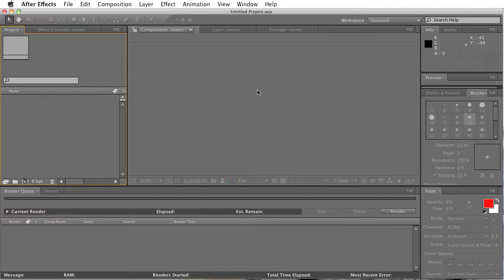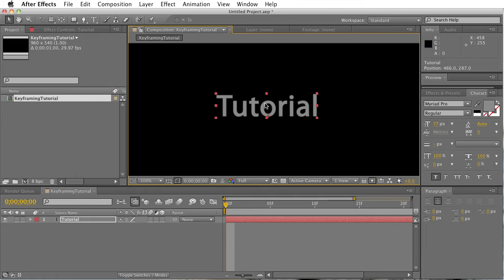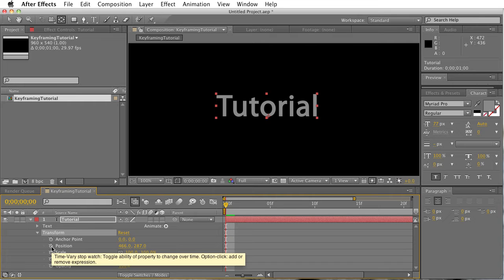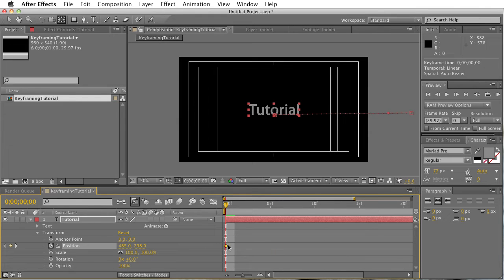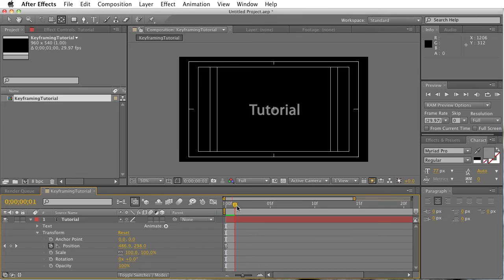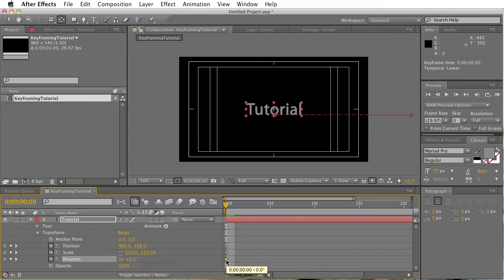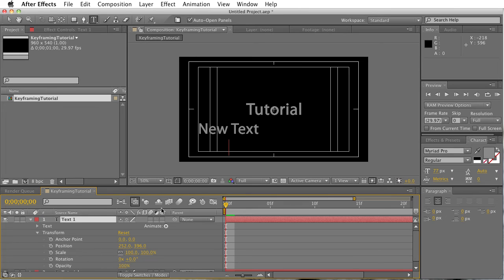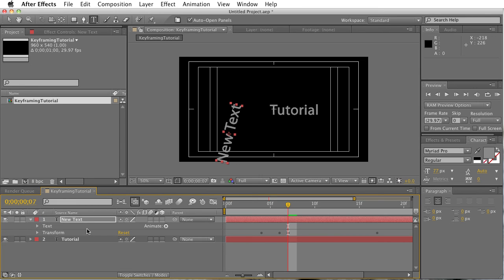After Effects - Keying Tutorial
In this tutorial, I show you how you can animate an object in After Effects. I discuss very basic keying (position, opacity, scale, rotation, and so on), what "Easy Ease" means, what happens if you reverse the key frames, and much more!